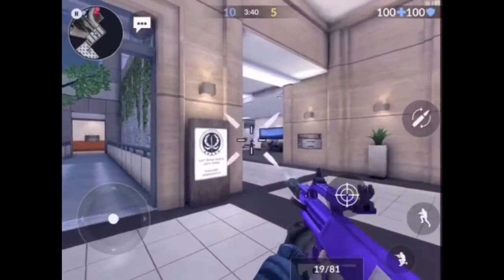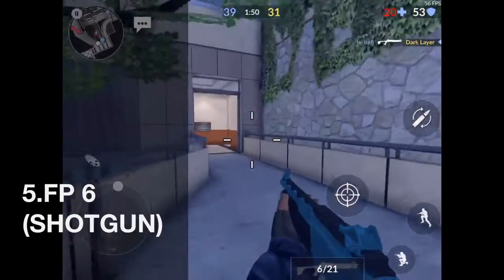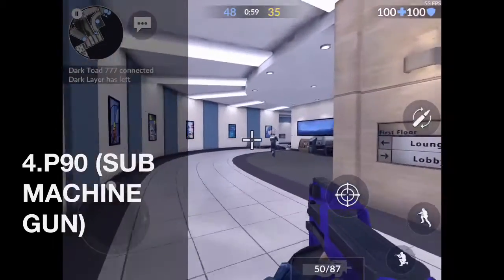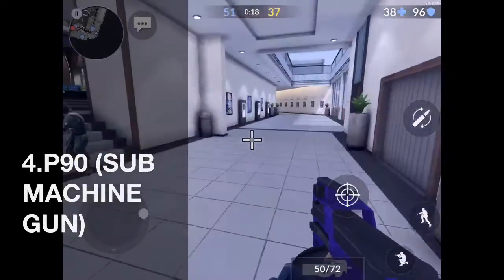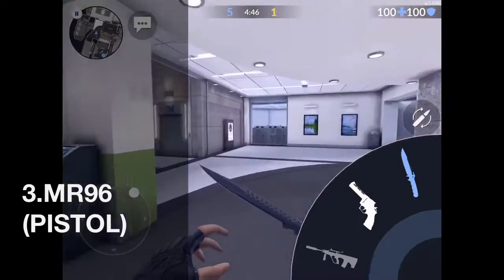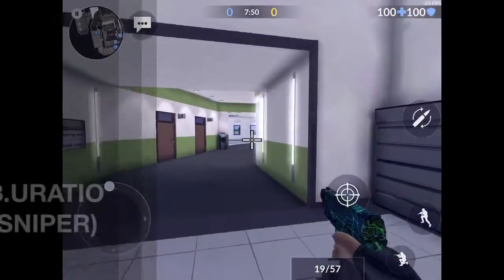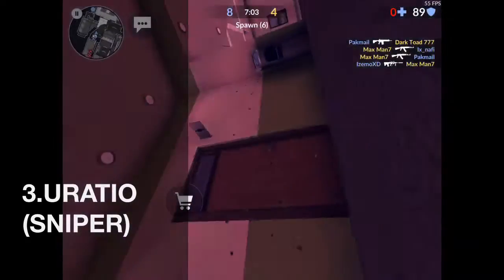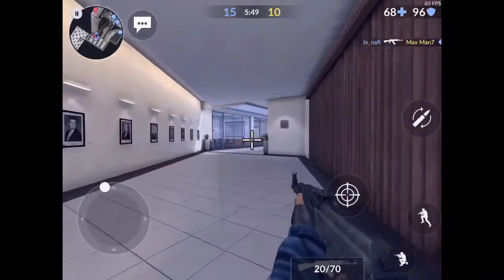5 GUNS SHOULD USE IN CRITICAL OPS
CRITICAL OPS ONE OF MY FAVOURITE GAME
LINK-Critical Ops by Critical Force Oy

HELP ME GET 100 LIKES

INTRO AND OUTRO ARE TAKEN FROM panzoid.com

EDITED WITH-iMOVIE
DEVICE-iPAD AIR 2
RECORDED WITH iOS 11 OFFICIAL SCREEN RECORDER